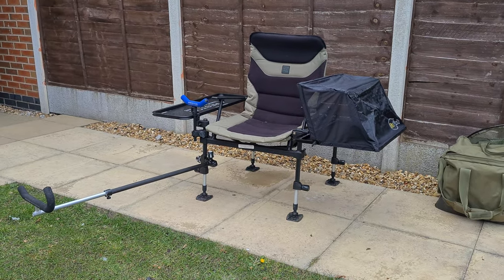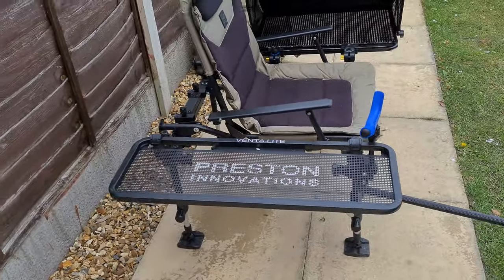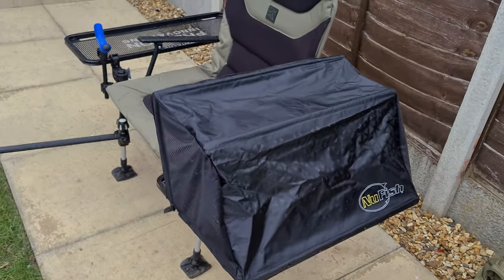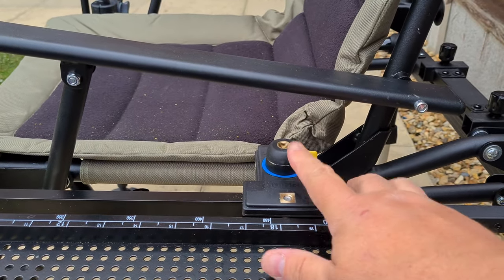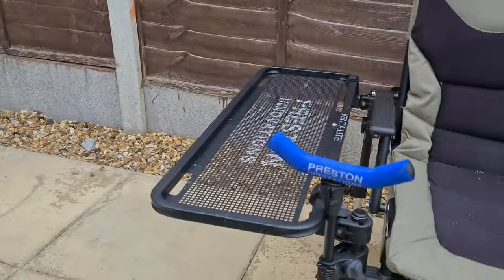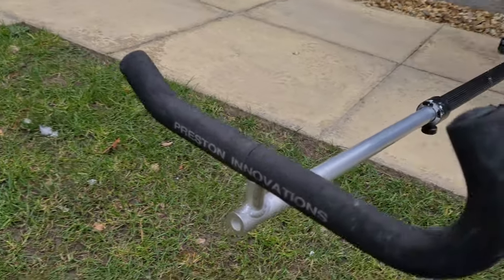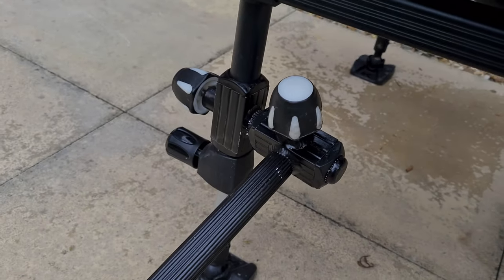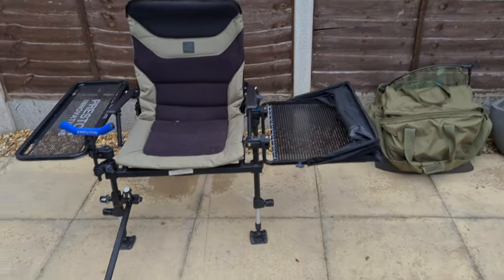Korum Chair Setup (Preston and Nufish Sidetrays)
just a quick video to show my setup for feederfishing from the korum x25 chair.

I use 2 big sturdy sidetrays.